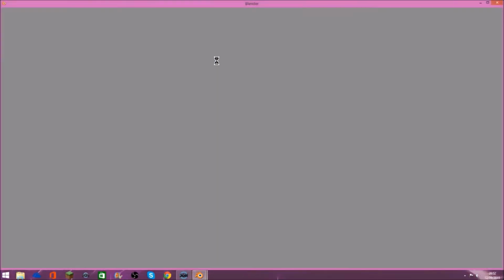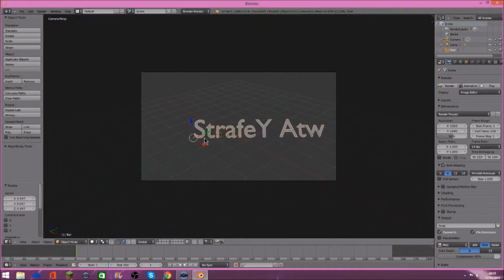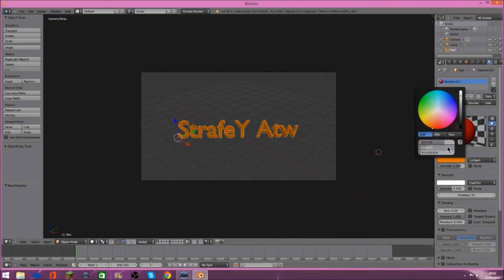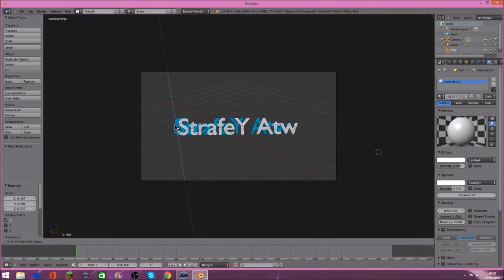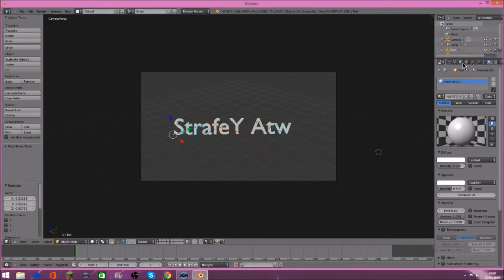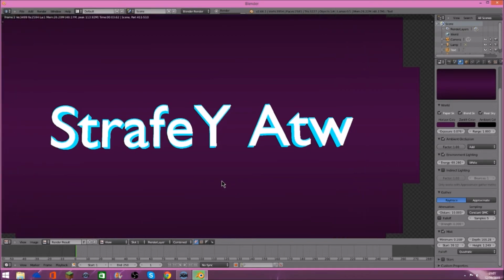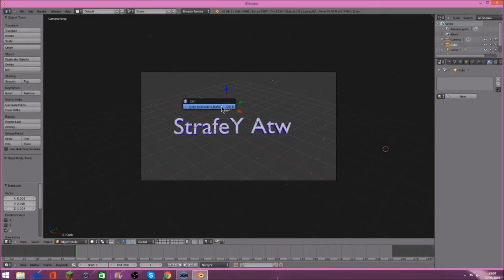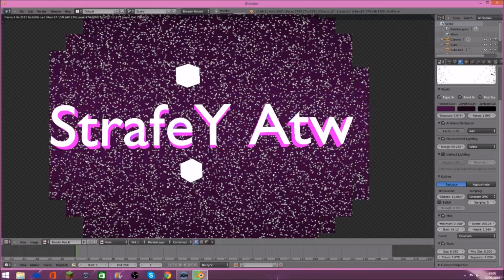How To Make A Youtube Logo With Blender (HD)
Dont Forget The Text Font, I Forgot To Show You How To Get That So...
Just go to where the F symbol is and go down a little and then click on regular or bold on the file, thgen make sure your text is not in a file (.zip, .rar, etc) and get the text and put in your desktop/documents and then you should find it changes the font of your text!